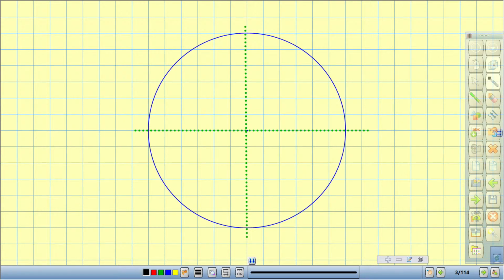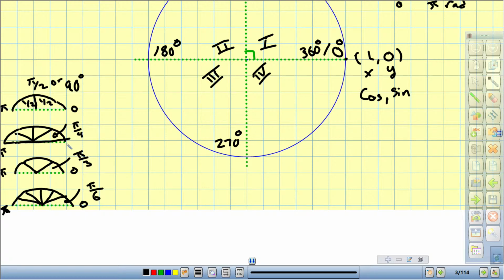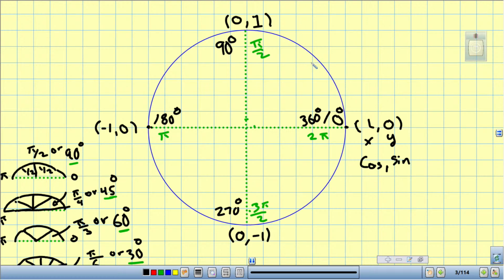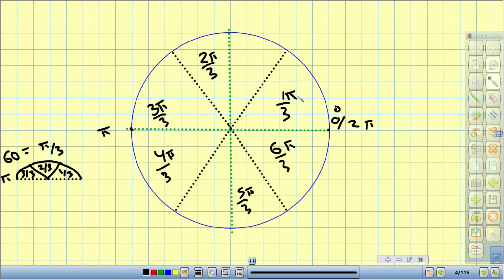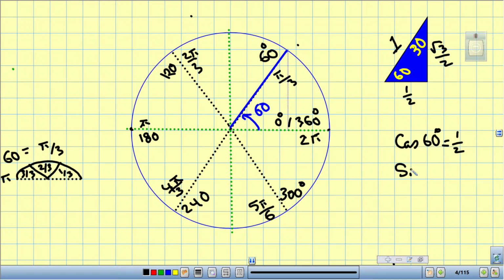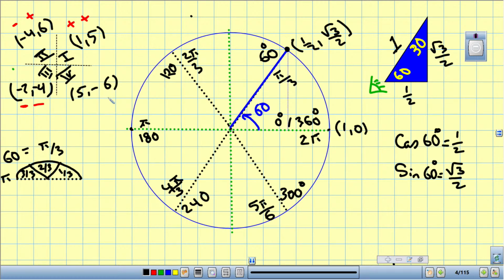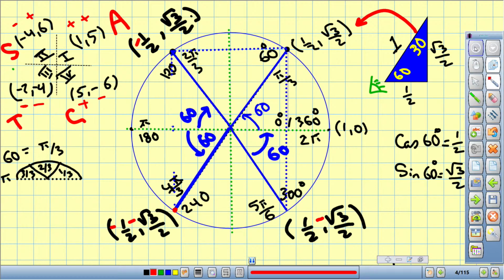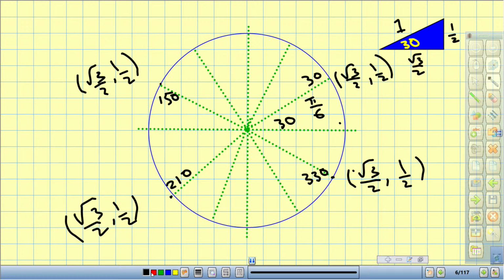Unit Circle | ArmanisMath LIVE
ArmanisMath presents a Live and engaging lecture on Polar Coordinates. In this lecture, I explain how to plot in Polar Coordinates, then progress to more complex examples.

How to add functions
How to Subtract functions
How to Divide functions
How to Solve Radical Equations - a square root that requires solving quadratic equations

✅  Keep the hope
✅ 👉 Help others